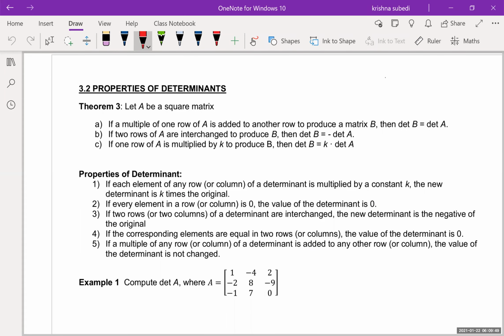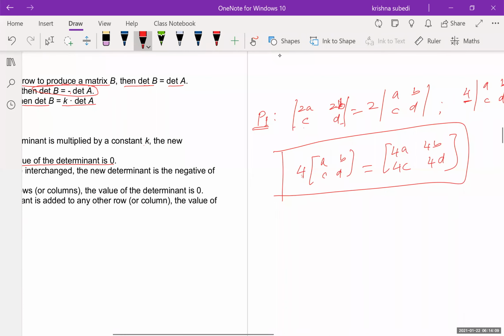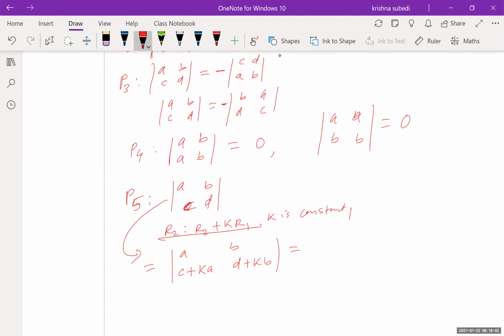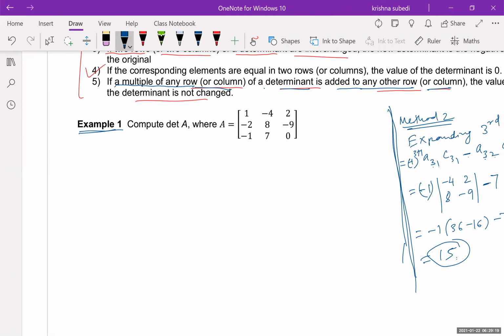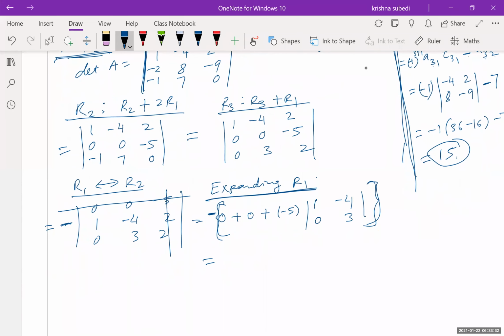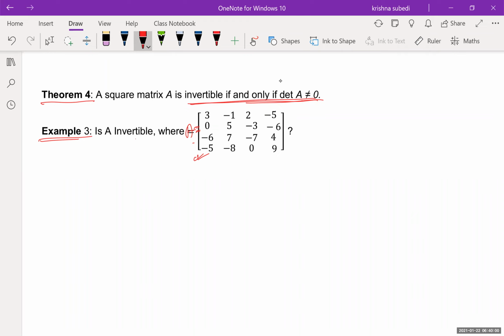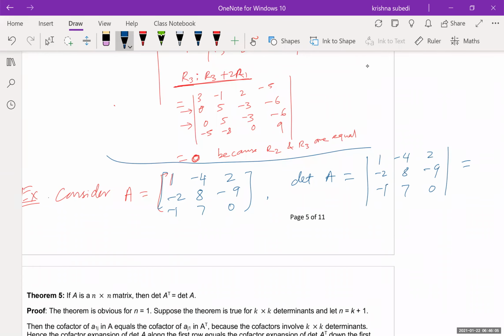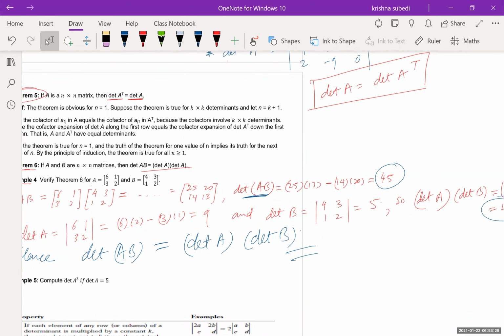3 2 Properties of Determinant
In this section, we will focus our atttention on the following properties of determinant:
(1) If each element of any row (or column) of a determinant is multiplied by a constant k, the new determinant is k times the original.
(2) If every element in a row (or column) is 0, the value of the determinant is 0.
(3) If two rows (or two columns) of a determinant are interchanged, the new determinant is the negative of the original
(4) If the corresponding elements are equal in two rows (or columns), the value of the determinant is 0.
(5) If a multiple of any row (or column) of a determinant is added to any other row (or column), the value of the determinant is not changed.